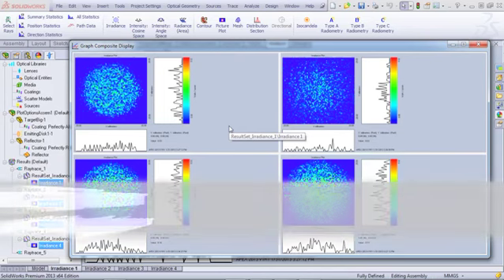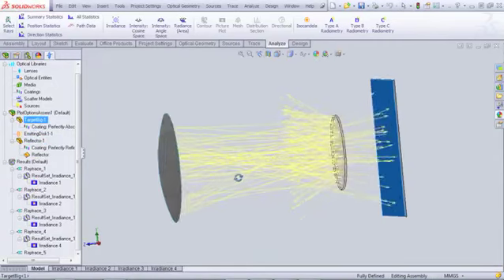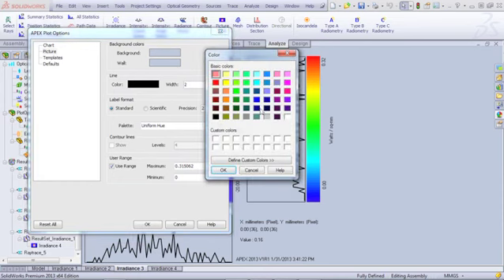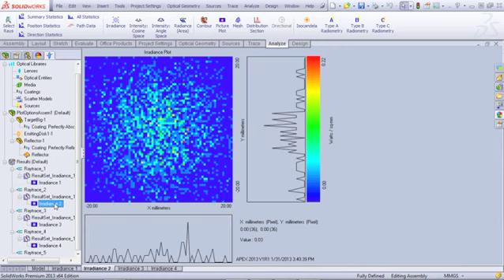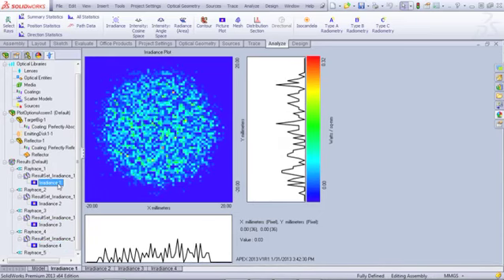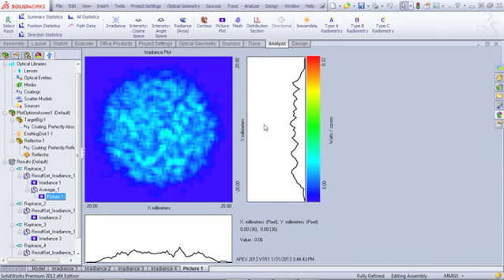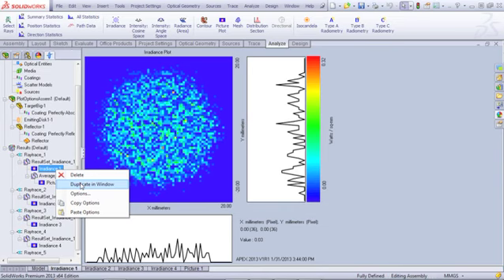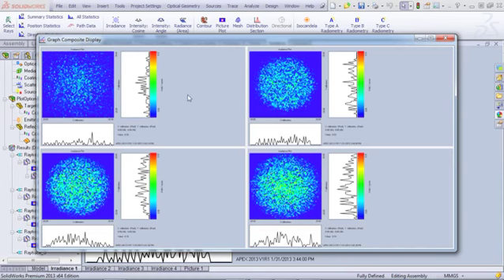Plot Customization Options in APEX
APEX now has new functionality to make working with plot options and multiple plots even easier. Standardize, set, copy, and paste your own plot options onto one or multiple plots. Customize plot colors, line widths, ranges and other values. Define and save your own default plot options for all future plots. And duplicate multiple plots in a new window for easy side-by-side comparisons.